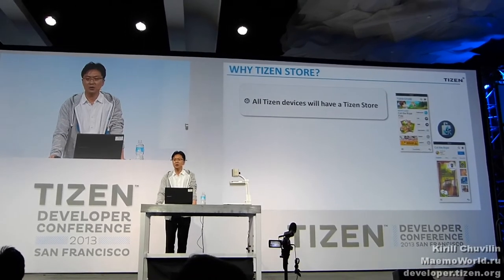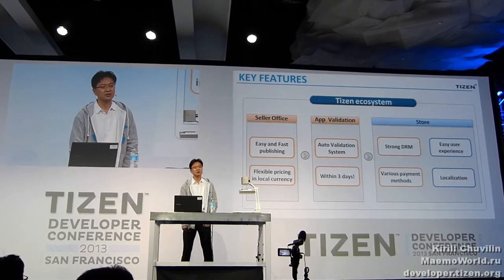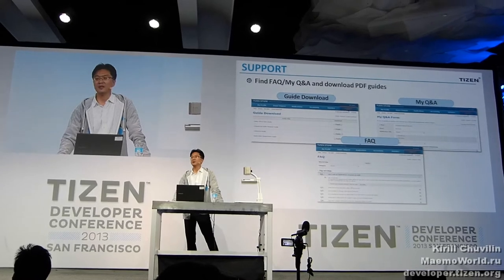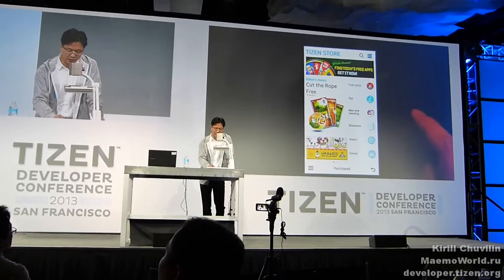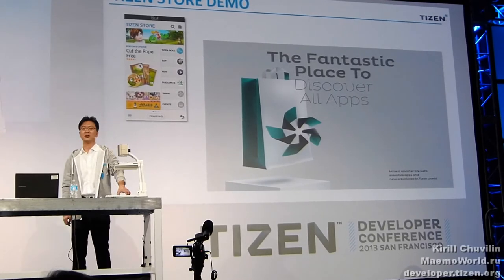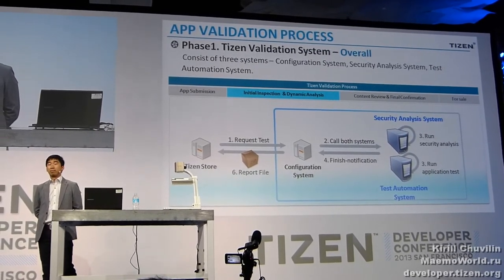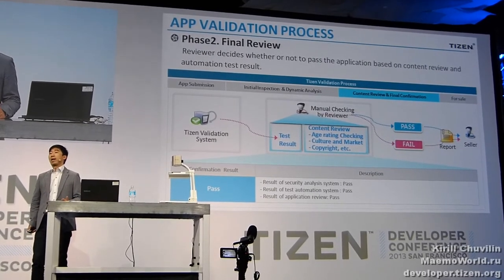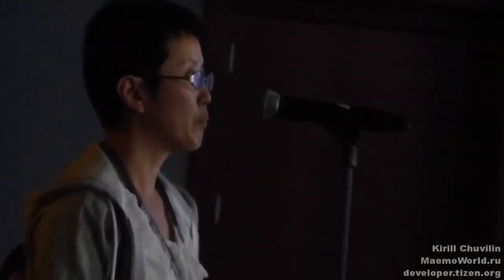Tizen Developer Conference 2013 - Tizen Store Introduction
Презентация магазина Tizen на конференции Tizen Developer Conference 2013 в Сан-Франциско.
Выступает Hank Kim (Samsung).